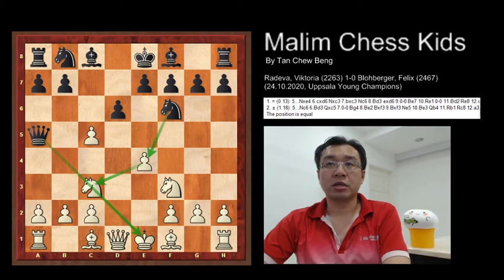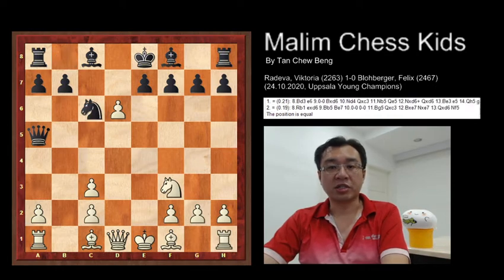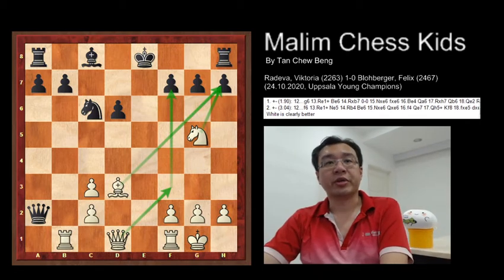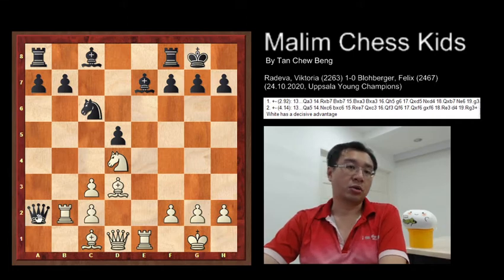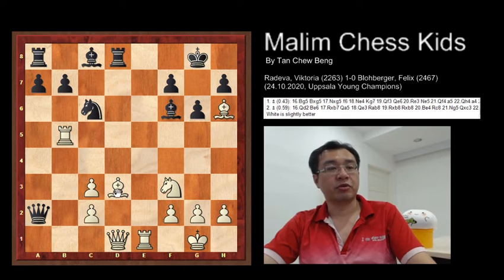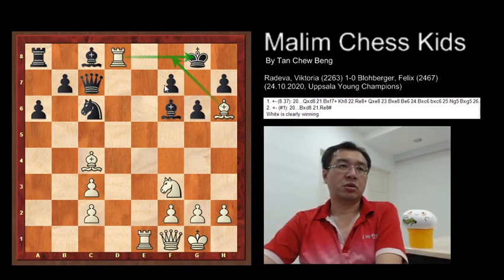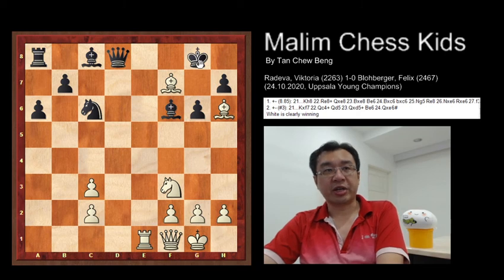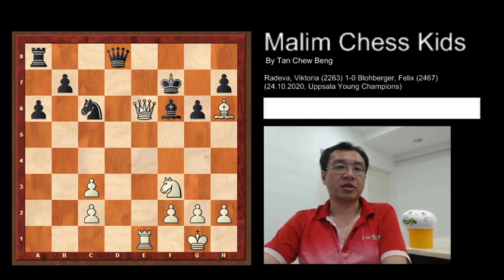Superb Boden's Mate Idea & Win in 21 Moves | Viktoria vs Felix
Radeva, Viktoria (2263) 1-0 Blohberger, Felix (2467)
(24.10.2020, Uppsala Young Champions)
Sicilian: 2...d6: Lines with Qxd4

1. e4 c5 2. Nf3 d6 3. d4 Nf6 4. dxc5 Qa5+ 5. Nc3 Nxe4 6. cxd6 Nxc3 7. bxc3 Nc6 8. Bd3 exd6 9. O-O Be7 10. Rb1 d5 11. Re1 O-O 12. Rb5 Qxa2 13. Rxd5 g6 14. Rb5 Bf6 15. Bh6 Rd8 16. Qe2 Qe6 17. Qf1 Qd7 18. Bc4 a6 19. Rd5 Qc7 20. Rxd8+ Qxd8 21. Bxf7+ 1-0